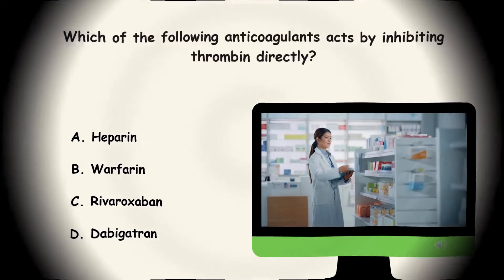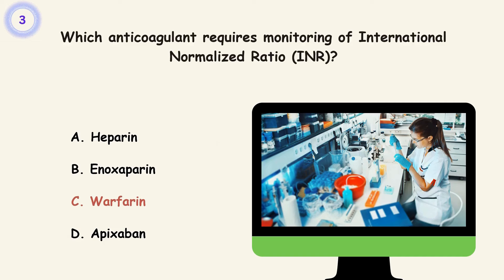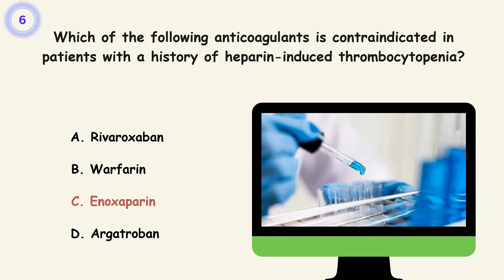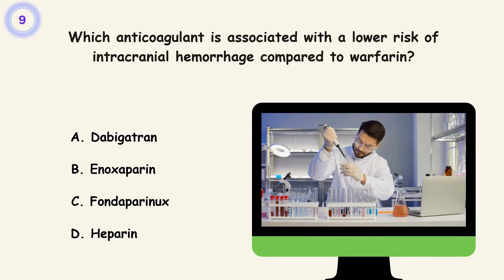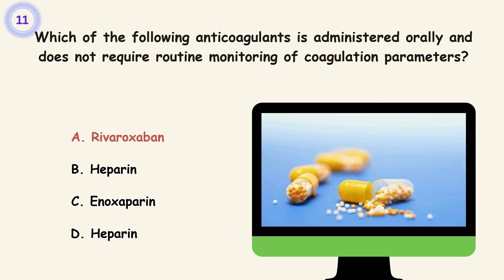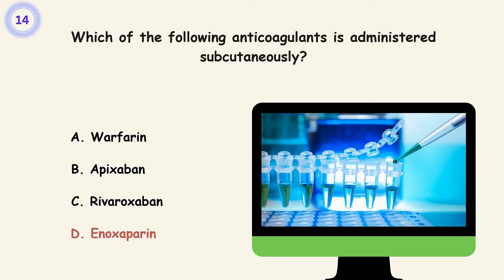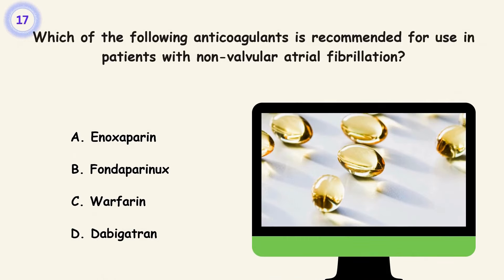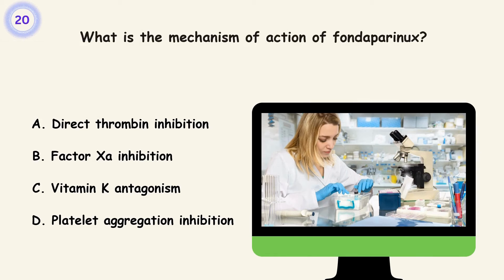Uncover Your Anticoagulant Knowledge general knowledge quiz trivia quiz multiple choice test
Welcome to the Pulse of Healing - Your Ultimate Guide through Medicine & Biology!

At the heart of our mission lies a burning passion to empower medical students, biology enthusiasts, and professionals alike with a comprehensive and engaging learning platform. Here, we explore the endless beauty and complexities of medicine and biology, making knowledge not only accessible but truly inspiring.

bonybuddy
buddybony
buddy
bony
bone

What sets Pulse of Healing apart?

Quiz & Test Series: Challenge yourselves with meticulously crafted quizzes and test series designed to simulate real-world scenarios, enhancing your problem-solving skills and readiness.

Subjective Notes for Medical Professionals: Dive deep into our rich repository of notes, tailored for medical students and professionals striving for excellence in their field.

How-to Guides & Educational Tutorials: Whether you're seeking to master a difficult topic or looking for a step-by-step guide on specific procedures, our content is here to guide you through.

Our Promise to You:

We pledge to provide an inspirational and motivational experience, guiding you through your educational journey with content that speaks to your heart and intellect. Each video is crafted with care, aiming not only to educate but to inspire a love for learning and a desire to achieve excellence in your field.

📚 Empower your learning journey.

💡 Discover inspirational content that motivates.
Pharmacology: Anticoagulants, Animation

Your path to mastery in the medical field starts here at Pulse of Healing. Let’s embark on this journey together!

Follow our video clips regarding Physiology and biochemistry, as well as various other similar topics, on

Have I addressed all of your questions about Physiology & Biochemistry?
 Individuals who searched for anatomy and physiology likewise looked for medical terminology.

anatomy quiz
general knowledge
general knowledge quiz
pub quiz
questions with answers
trivia
trivia quiz
multiple choice questions
multiple choice test
quiz game